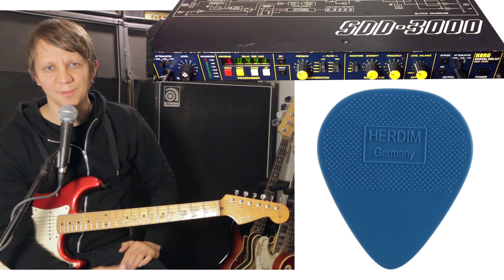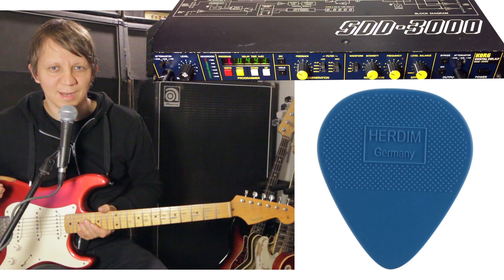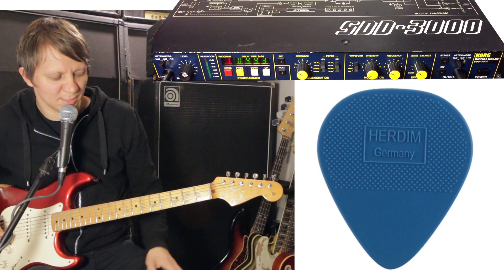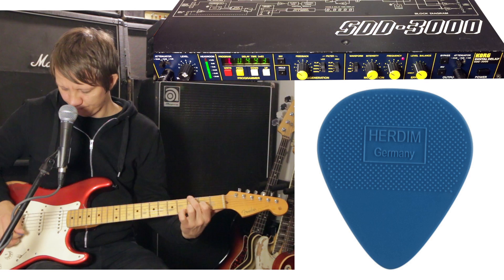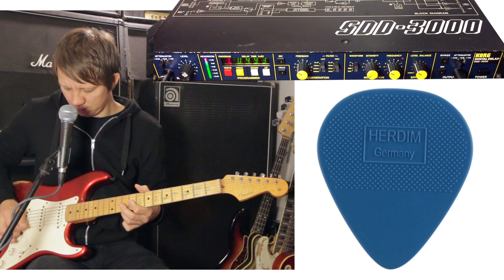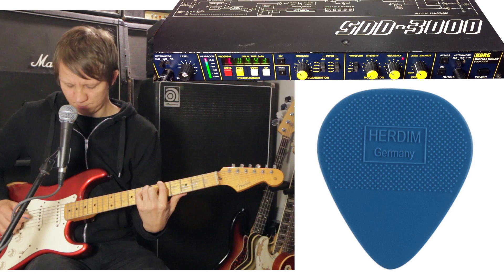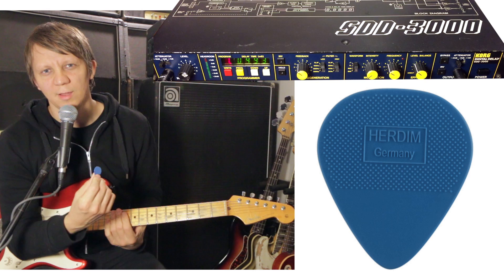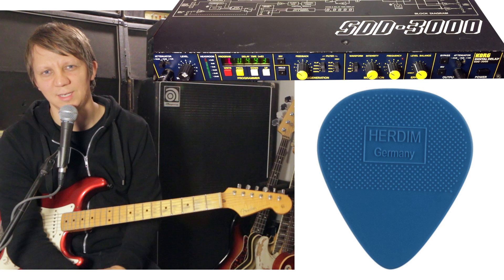Herdim Guitar Pick Korg SDD3000 Vox AC30 U2 The Edge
Find great deals on Herdim Picks on Reverb.com